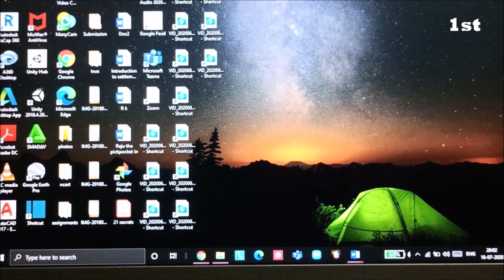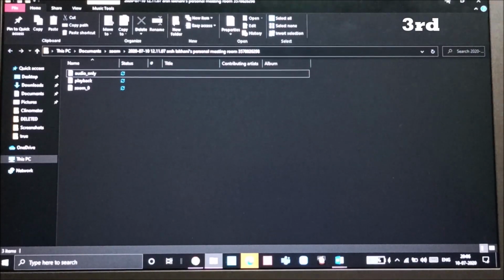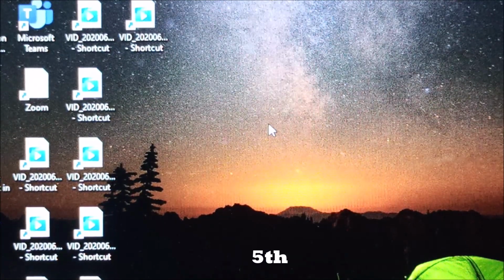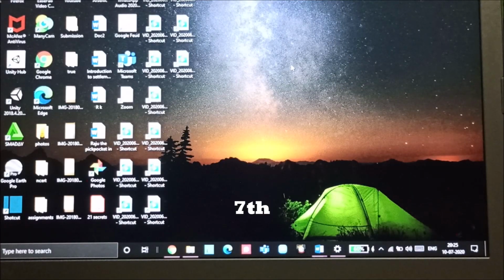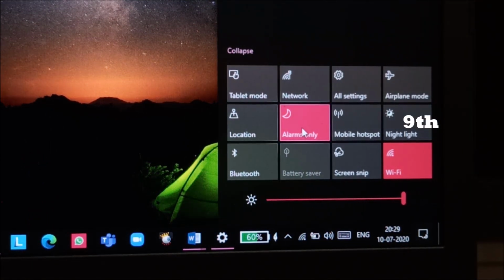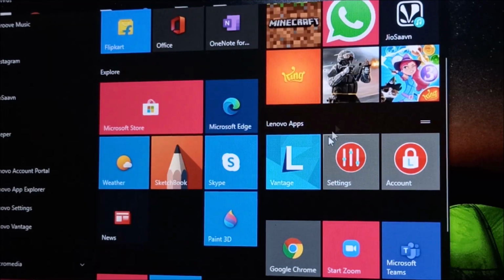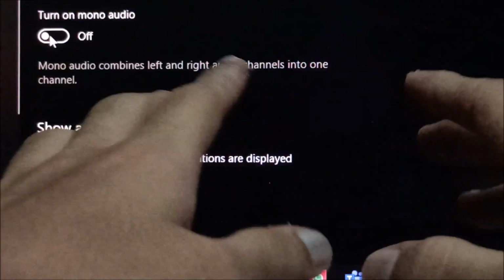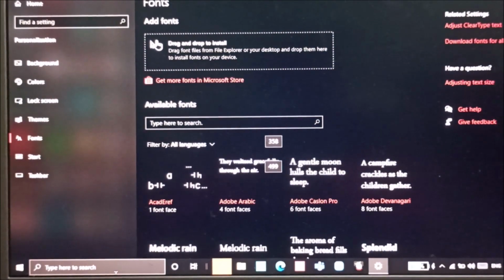18 Windows Secret Tricks u need to know!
These Tricks are not even available on the internet coz these are my orignal tricks that i hv found myself while Sufing with the Latest Windows.. So this video took a lot of time , I hope like and dont forget to subscribe